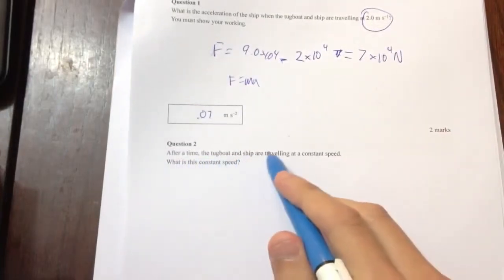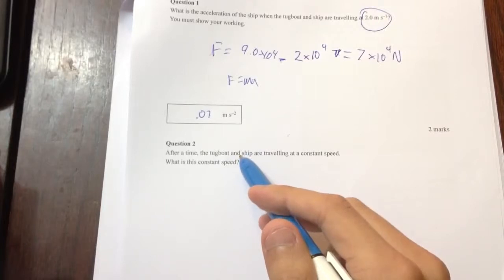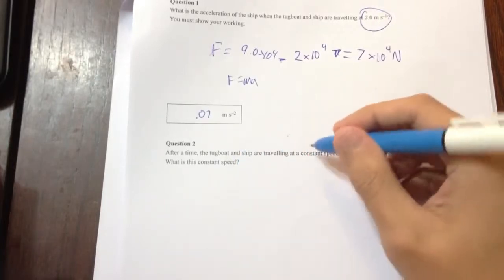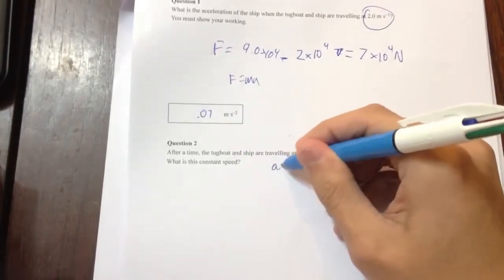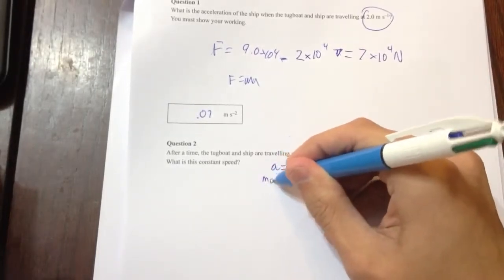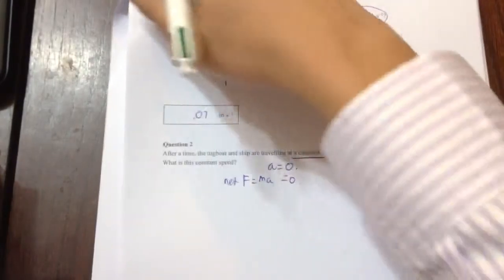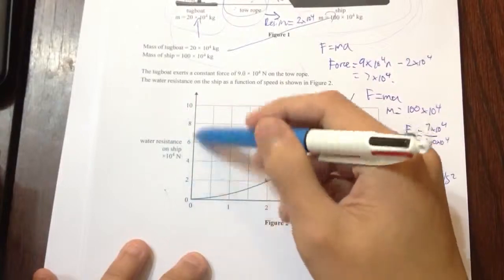2008 q1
linear motion